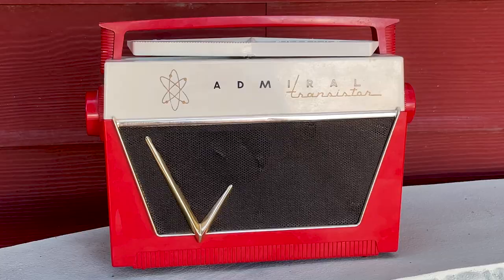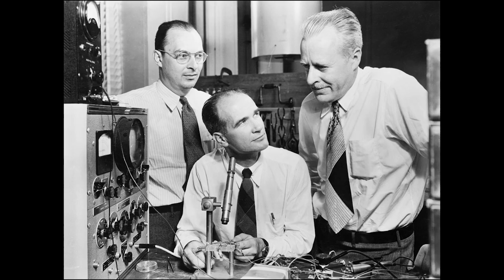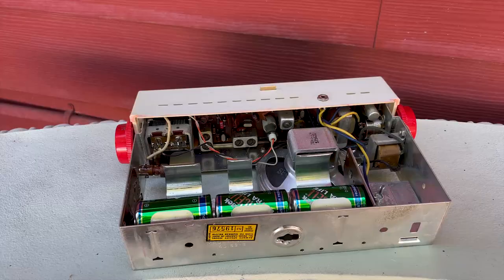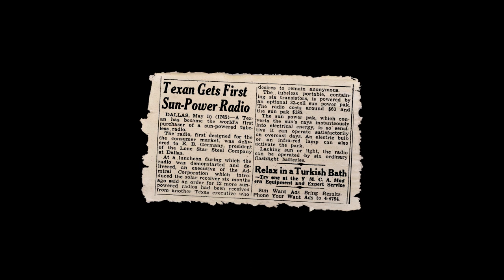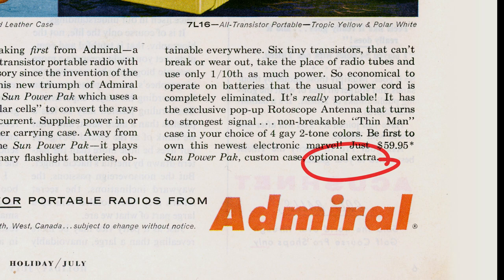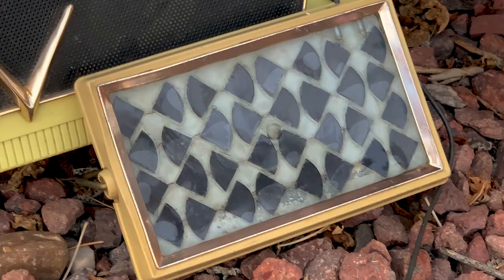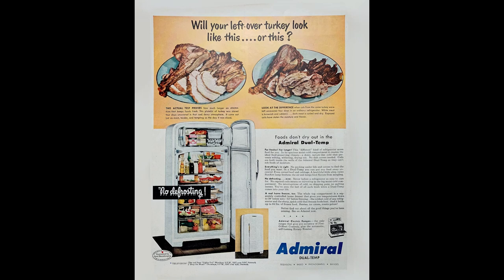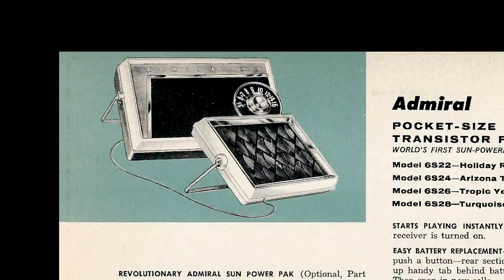World's first solar consumer product 1956 Admiral transistor radio Sun-Powered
Today we’re with Bill Burkett in Sun City Arizona, looking at one of the 20th Century’s rarest electronic artifacts--the world’s FIRST solar powered radio.

This Admiral radio sports a nice "deep vee" trim motif as well as the figure of an atom on the front. How "mid-century" can you get? This is a radio at home in any radio or mid-century modern collection. But there's much more to interest a collector in this radio--namely, its rare solar power option. That's right, this radio could be had with an optional "Sun Power Pack"--   making it the first solar powered radio ever available.

Collectors know that in late 1954 Regency made the first commercially-available transistor radio. Regency was quickly followed by several other U.S. radio manufacturers, including Emerson, G.E., Magnavox, Motorola, Raytheon, RCA, and Zenith who all introduced their own transistor radios during 1955. Chrysler, the car maker, even offered an optional transistor radio in some of their cars. Seemingly everyone wanted to get on the transistor radio bandwagon! Yet there was one prominent American radio manufacturer who had not yet produced a transistor radio. But they were working on it--and they were hoping to bring to market not just a radio, but a totally new concept in electronic technology.

They planned to market not just a transistor radio, but a solar-powered transistor radio. Now, solar cell technology was brand new in 1955. The first practical solar cell was invented just a year earlier, in 1954. Invented... at Bell Labs, the very place the transistor itself was invented just 8 years prior, in 1947.

And so in August, 1955, the Admiral Corporation of Chicago set out to outdo  the other radio makers with a radio that was not just transistor, but was solar too.

That same month, August of 1955 was a milestone in the history of consumer electronics for another reason, on another continent, right Bill?

Oh, definitely. That was the very month in which Tokyo Tsushin Kogyo released to the Japanese market Japan's first transistor radio, the Sony TR-55.

The first product ever to bear the name "Sony."

That's the one. But back in Chicago, Admiral engineers Harry Thanos and Roger Weber had acquired seven small silicon solar energy cells--each about the size of a half-dollar coin. These came from the semiconductor division of National Fabricated Products of Chicago and cost $25 EACH. The engineers wired the seven cells in series to create a 1-½ volt “sun battery” which Mr. Thanos attached to a prototype 6 transistor radio. On August 26, 1955, he demonstrated this prototype “SUN RADIO” to representatives of Mallory, an Indianapolis maker of batteries and electronic components. By the way, the P. R. Mallory Company helped develop the modern alkaline battery and is today better known by the name of their most successful product... Duracell. Anyway, this prototype radio shown to Mallory operated entirely on sunlight--WITHOUT batteries.

And more! . . .